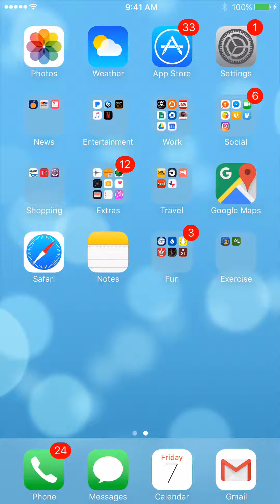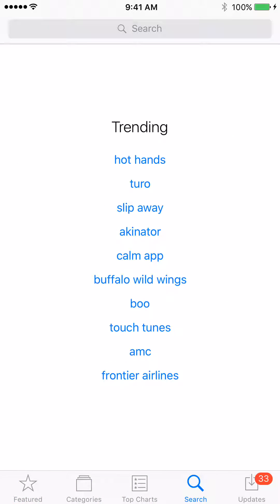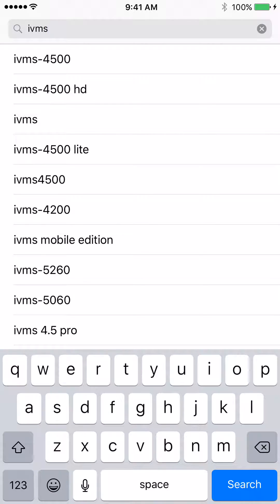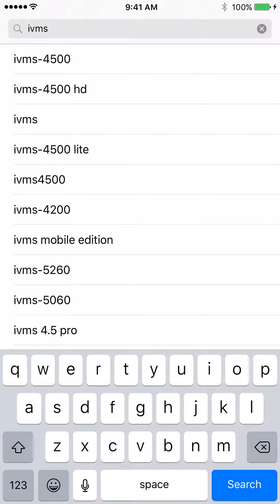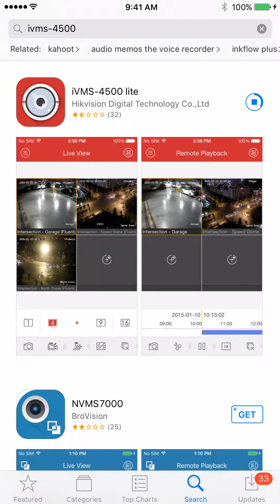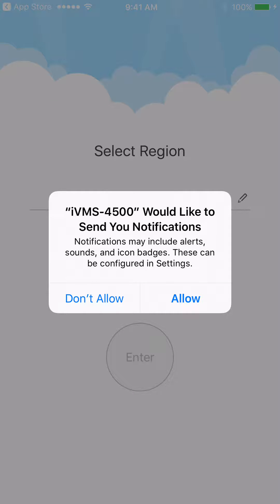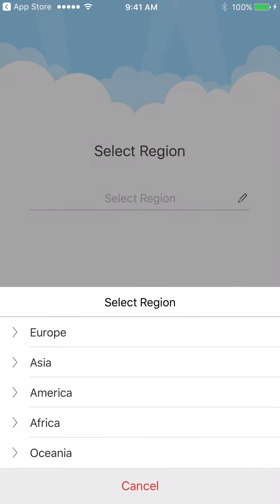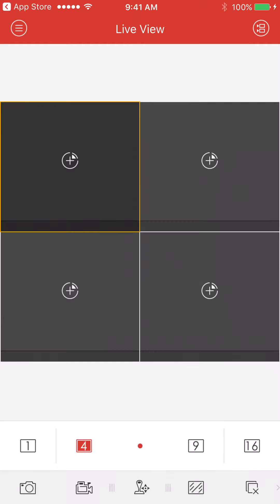Downloading IVMS 4500 Hikvision Mobile App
This is a description of downloading the IVMS 4500 app for the iPhone/Android cell phone. The process is the same for the iPad except for downloading the app titled IVMS 4500 HD.